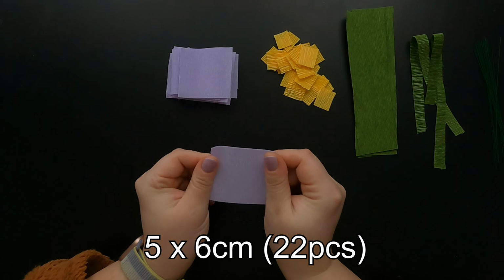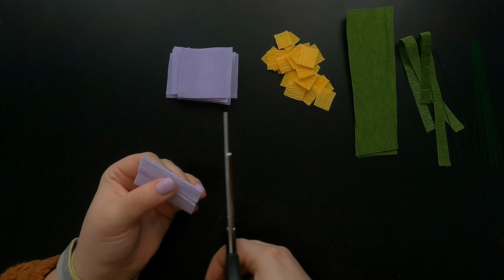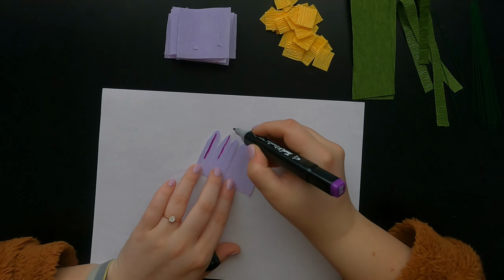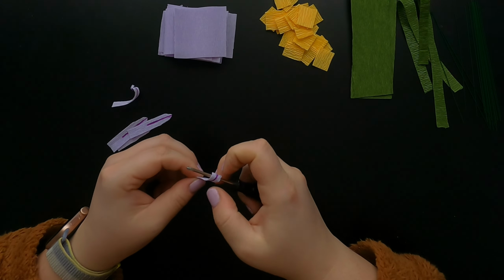How To Make Hyacinth Crepe Paper Flower | Step By Step Tutorial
Hi everybody. Follow along this easy step by step tutorial on how to make a gorgeous Hyacinth out of crepe paper. I am a beginner craft enthusiast, so if you are too, you are in luck. This is a beginner friendly tutorial.

If you have any additional questions, leave them in the comment section below and I will do my best to answer them.

A like and a comment are also greatly appreciated.

Materials needed:
- Crepe paper
- floral wire
- glue gun
- glue sticks
- scissors
- a ruler or something to measure the paper with

Have fun!